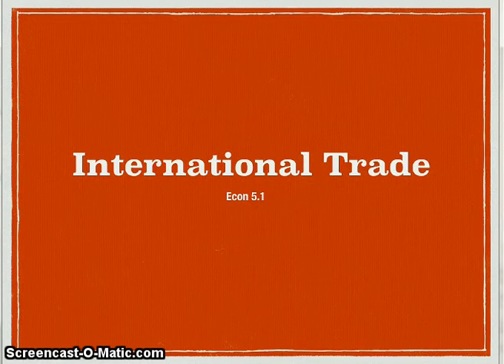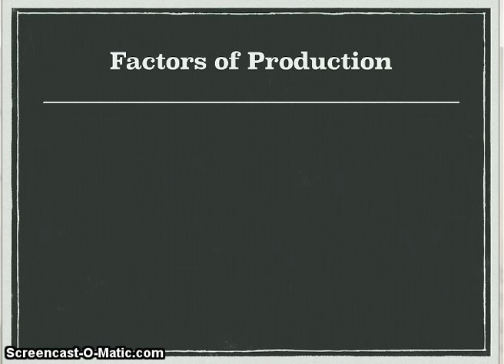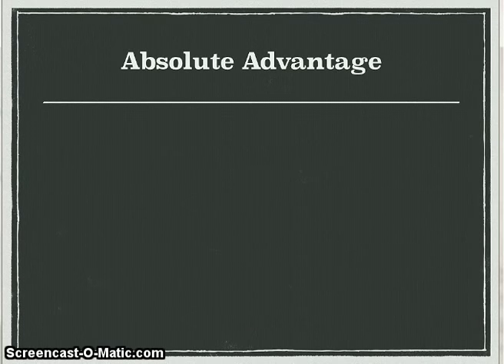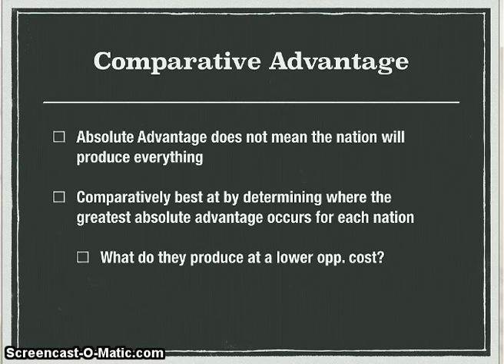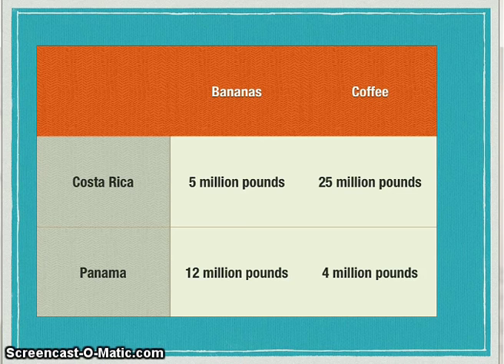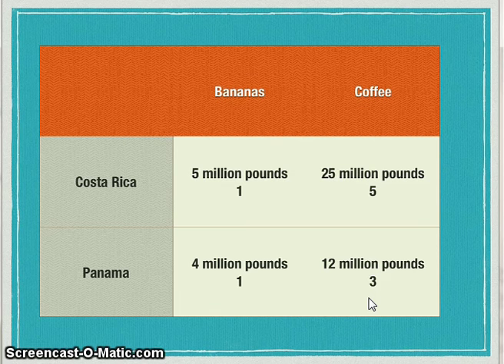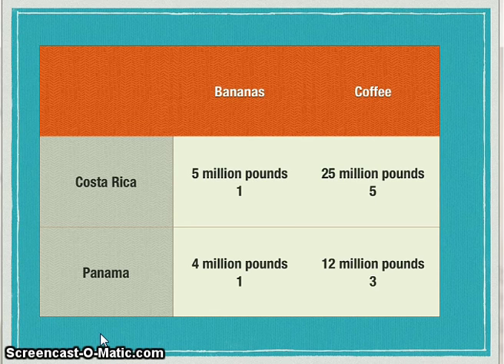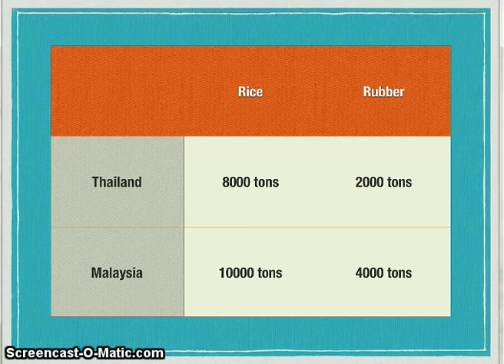Econ Unit 5 Video 1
Absolute and Comparative Advantage